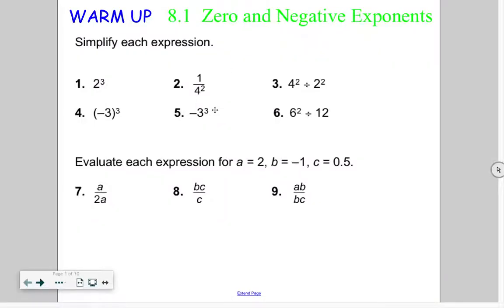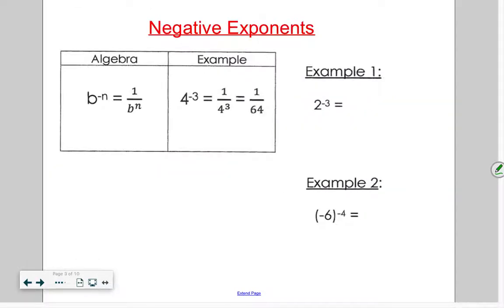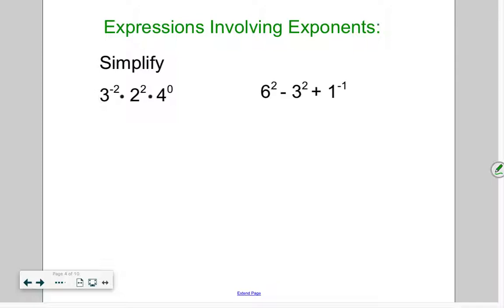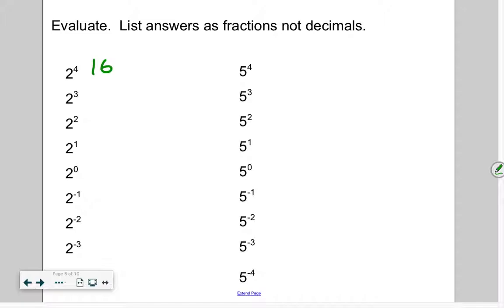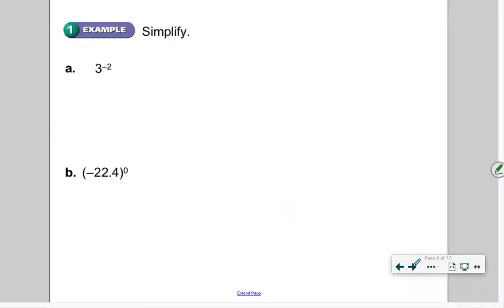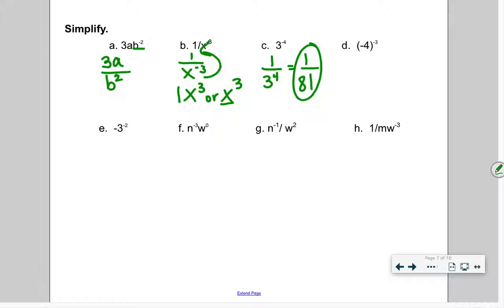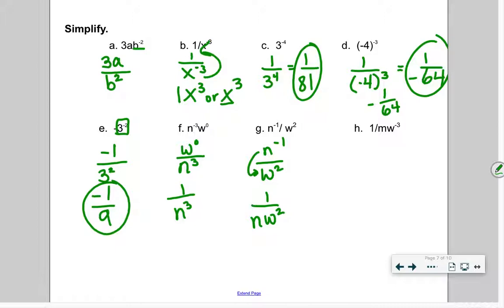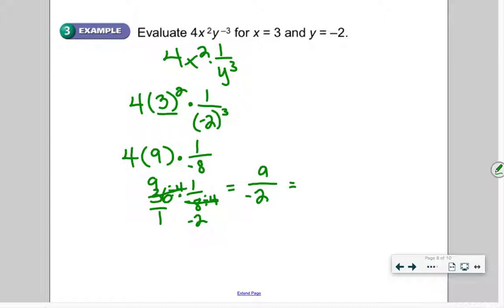8 1 Notes Video